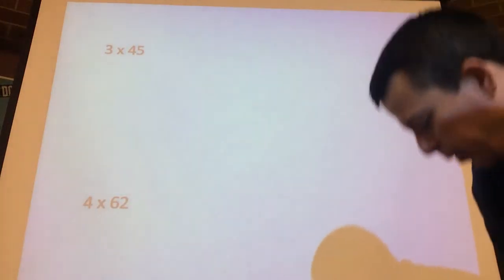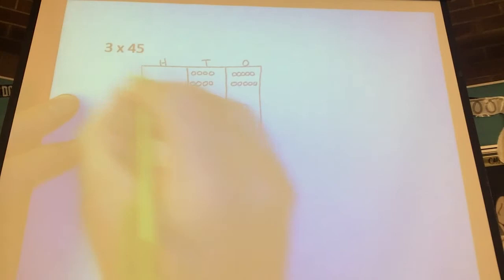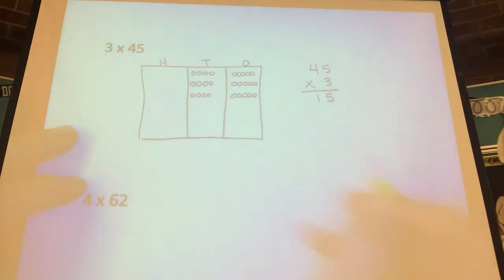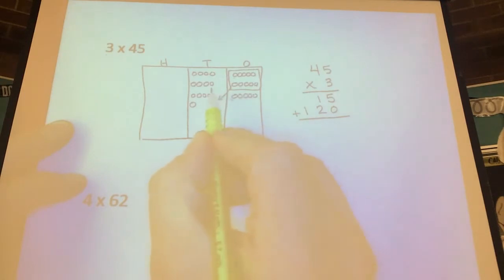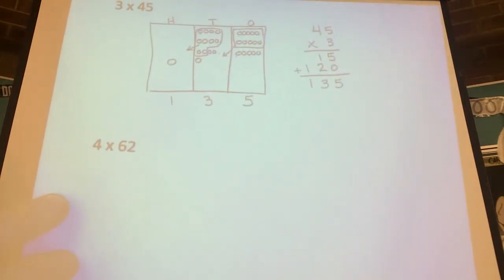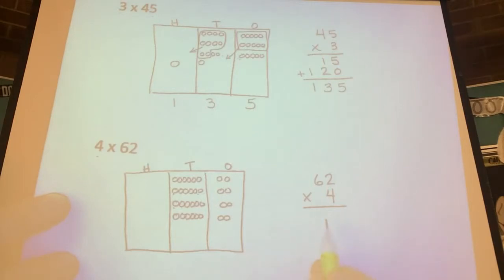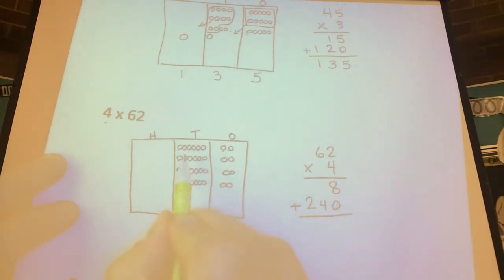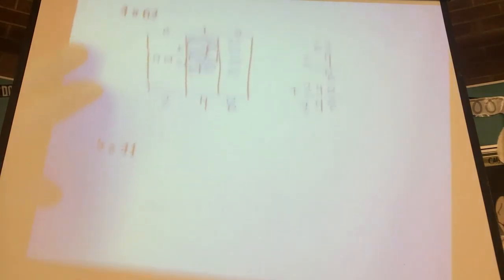EngageNY Lesson 7 Review